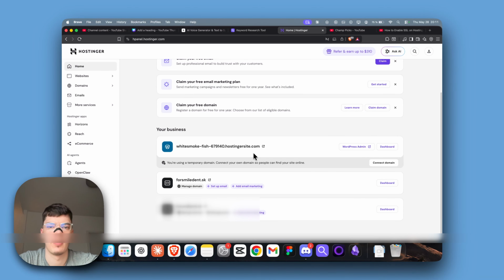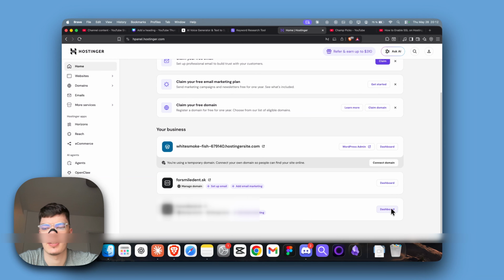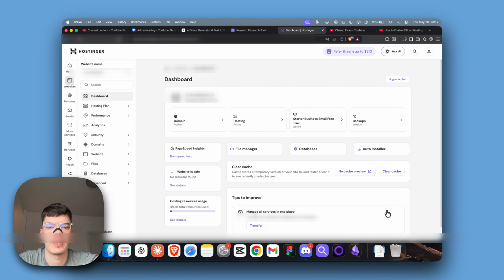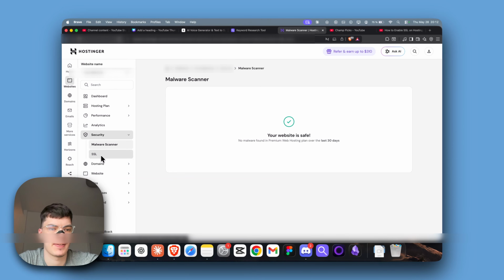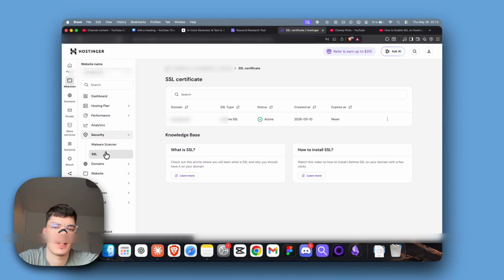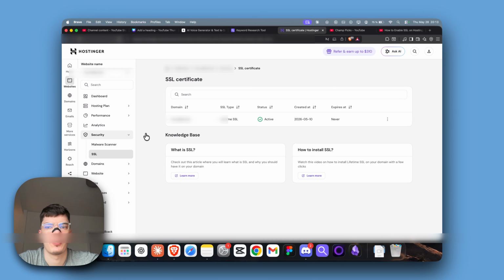How to Enable SSL Certificate in Hostinger - Full Guide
This video shows how to enable an SSL certificate in Hostinger. You will learn how to activate SSL for your domain so your website runs on HTTPS and visitors see it as secure.